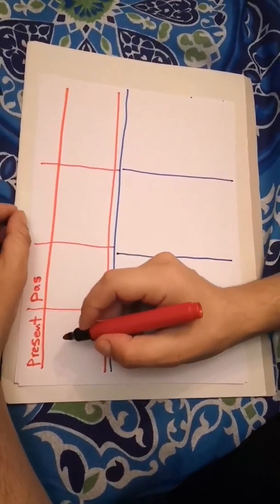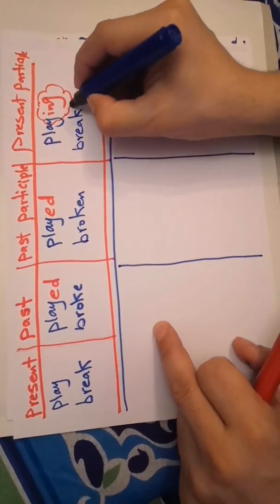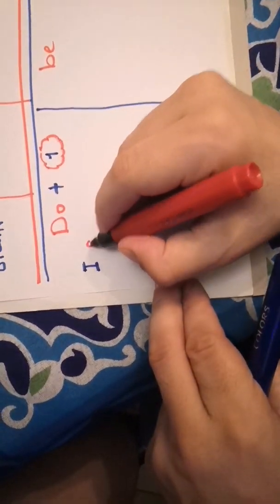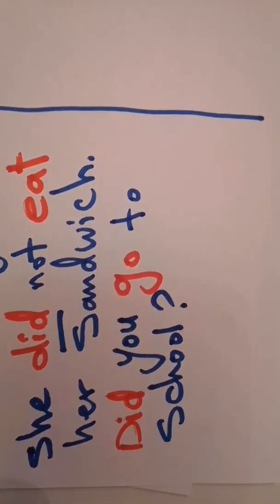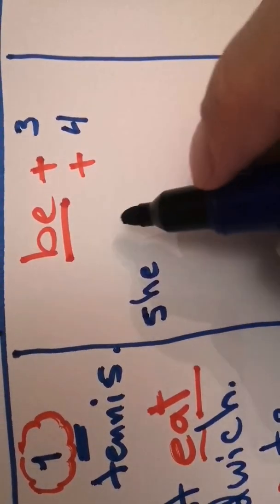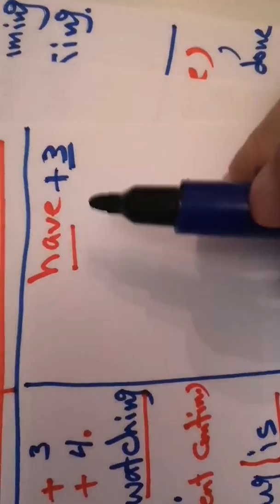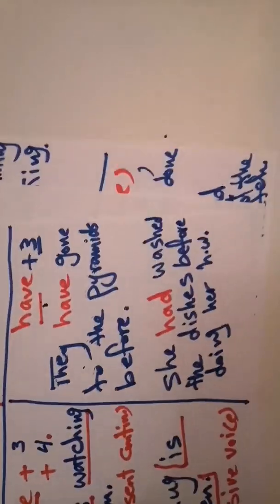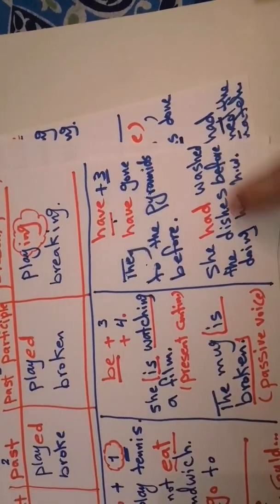Grammar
how to use helping verbs with the different forms of main verbs